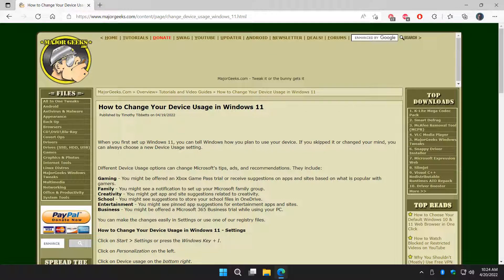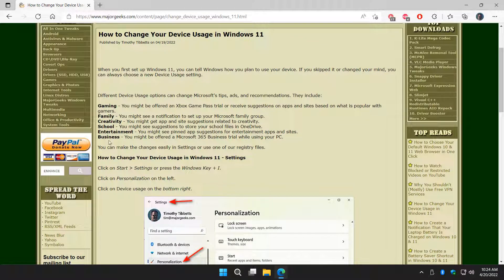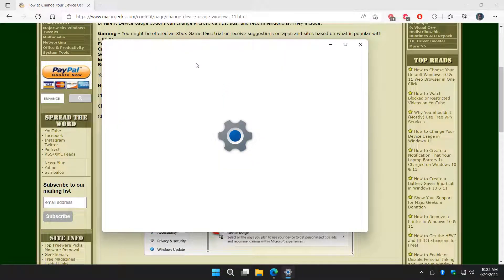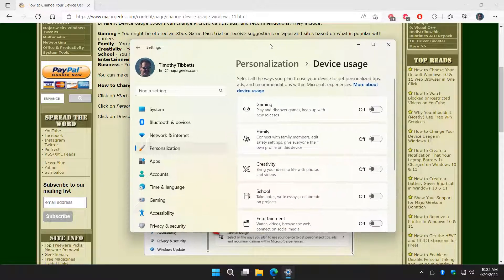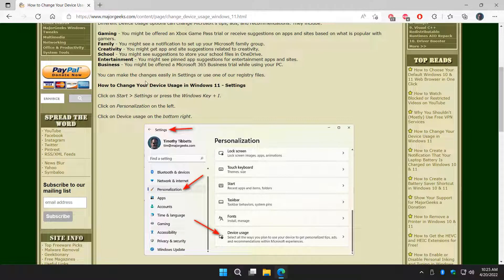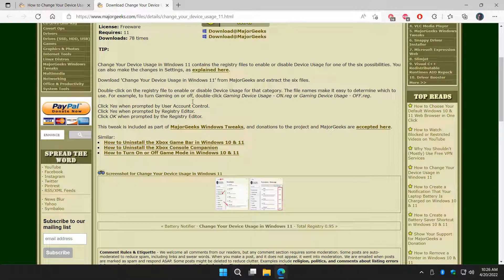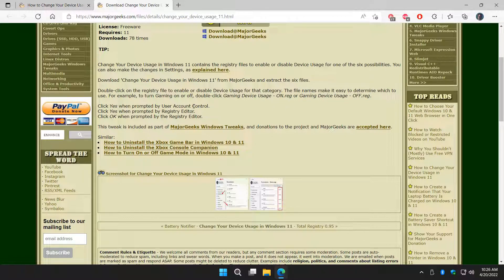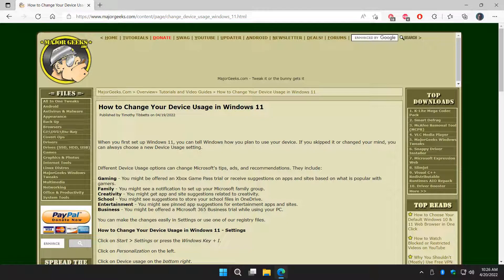How to Change Your Device Usage in Windows 11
When you first set up Windows 11, you can tell Windows how you plan to use your device. If you skipped it or changed your mind, you can always choose a new Device Usage setting.